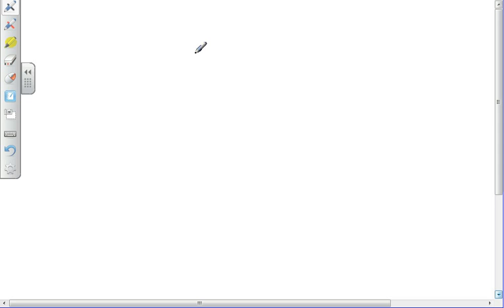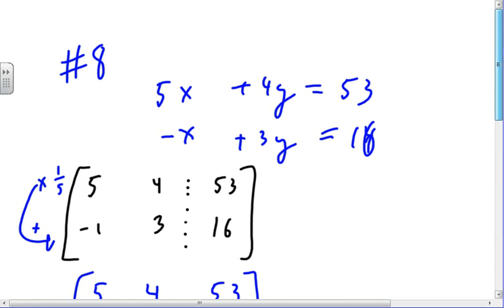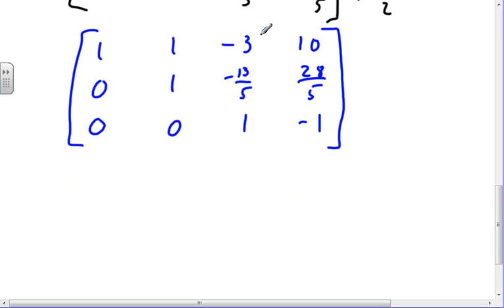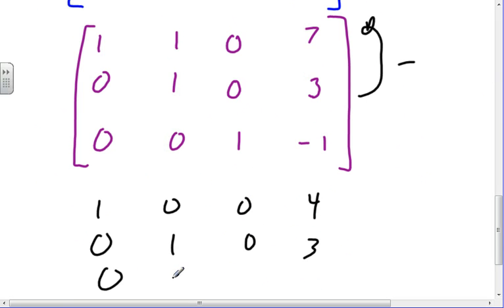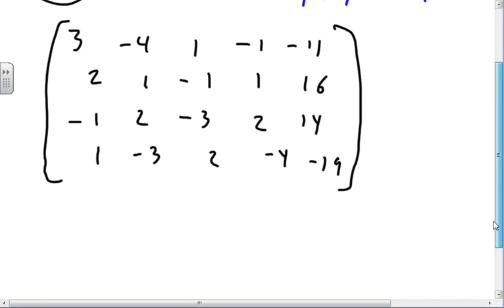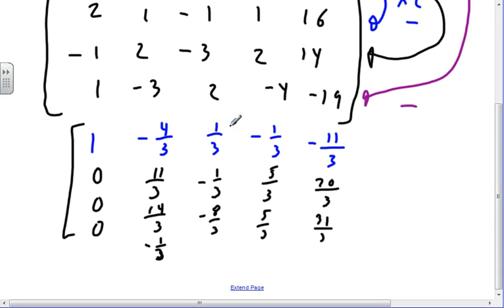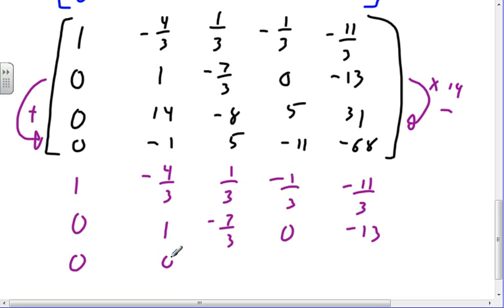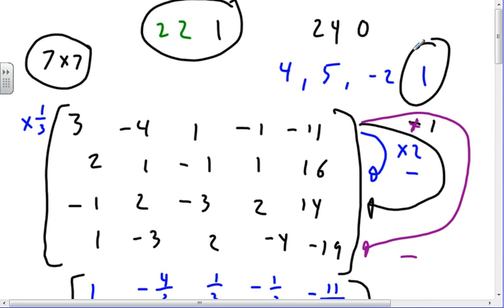MAT 129 MAT 751 section 15 4